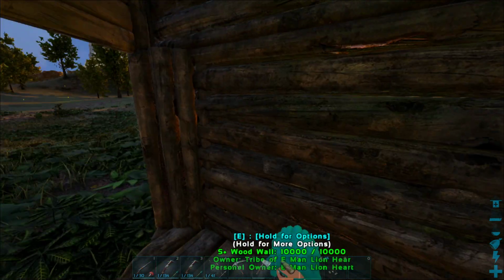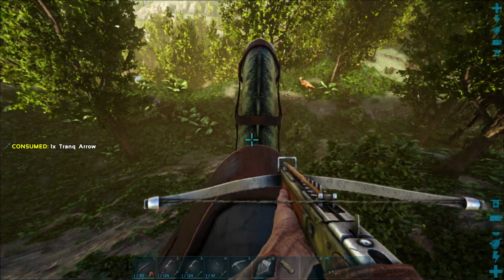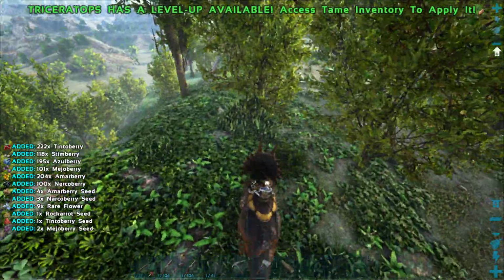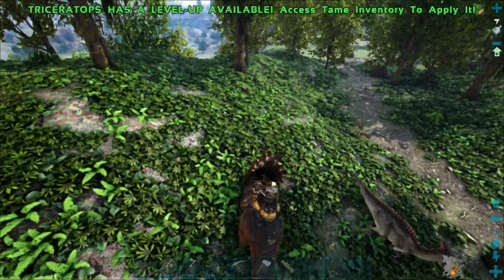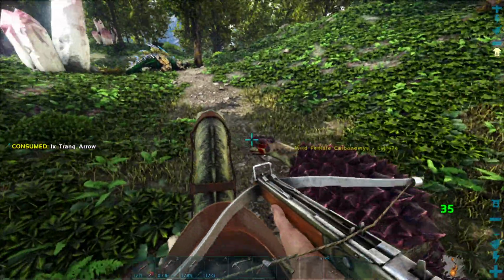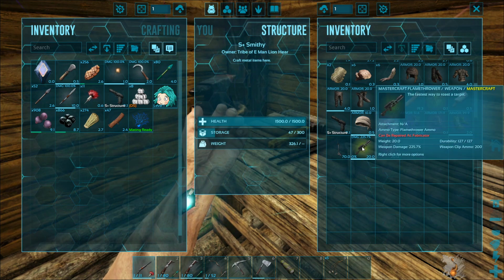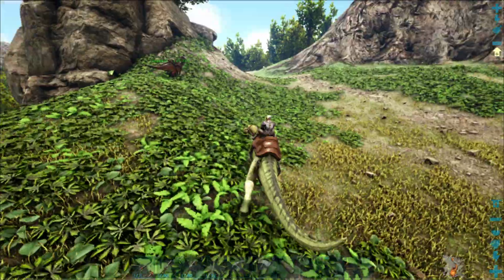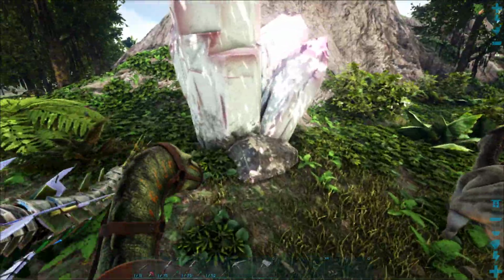Ark masu up S2 ep 3 taming a 316 stego! and more high levels